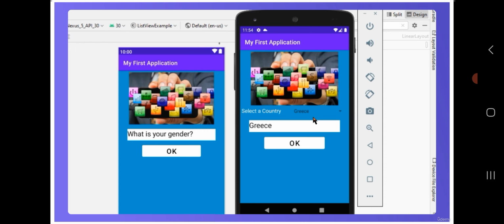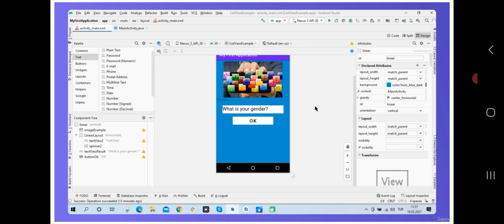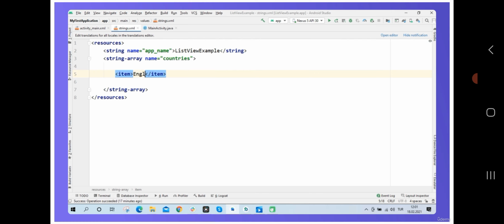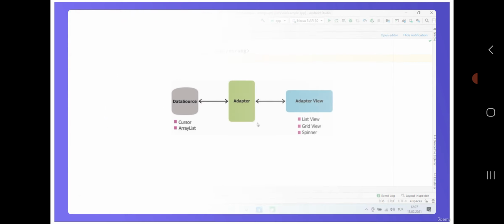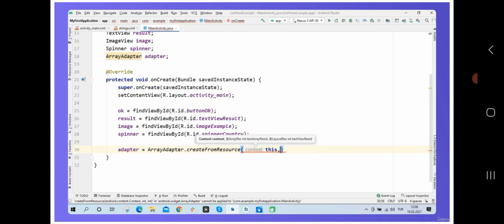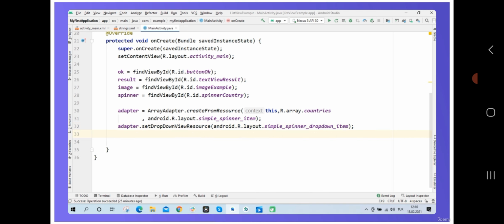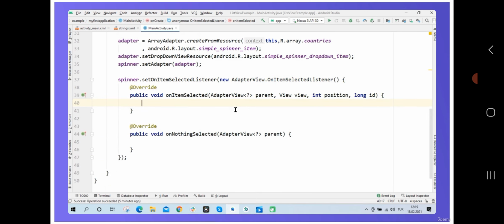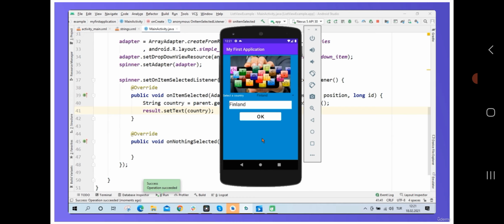Spinner in Android Studio | Section-03 | Part-08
### 🌀 **Spinner in Android Studio (Simple Explanation)**

A **Spinner** in Android is a **dropdown list** that allows users to select one option from several available choices — just like a combo box in desktop applications.

* A Spinner shows the currently selected item.
* When you tap it, it displays a dropdown list of options.
* After selecting an option, the Spinner updates to show the chosen item.

### 🧱 **Main Components**

1. **Spinner Widget** – The visual dropdown menu in your layout.
2. **Adapter** – Connects the Spinner to the list of items (like an array or list).
3. **Data Source** – The actual list of items you want to show (for example, a string array).

### 🧩 **Typical Use**

You can use a Spinner for:

* Selecting a city, state, or country.
* Choosing gender, language, or category.
* Setting options like “Daily / Weekly / Monthly.”

### 📱 **Example (Explained Without Code)**

Imagine you have a Spinner labeled **“Select City”**.
When tapped, it shows options:

* Mumbai
* Delhi
* Pune
* Chennai

Once the user selects “Pune,” the Spinner will display “Pune” as the chosen item.

### 💡 **Key Points**

* Spinner is part of the Android `View` class.
* You can fill it with static data (from XML) or dynamic data (from Java/Kotlin).
* You can also set an action to occur when the user selects an item (for example, showing a toast message).

Would you like me to show a **small code example (in Kotlin or Java)** to demonstrate how to create and use a Spinner in Android Studio?